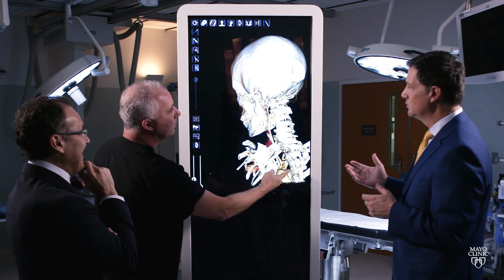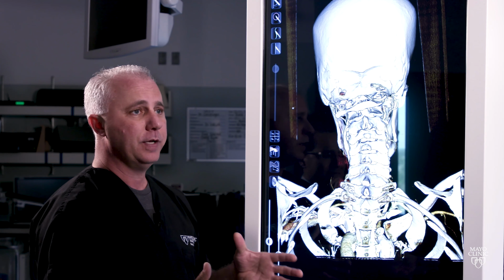Simulation Center and Anatomage Table at Mayo Clinic in Florida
Take a quick tour of the Simulation Center at Mayo Clinic in Florida, including the Anatomage (anatomy + image) table, which allows physicians to explore 3D scans of their patients. Dr. Q shares how he used the table to discover a pinched blood vessel, causing his patient to pass out every time she looked over her right shoulder. The table will be at the Mayo Clinic booth in Stadium Village at THE PLAYERS Championship, March 14-17, 2019.